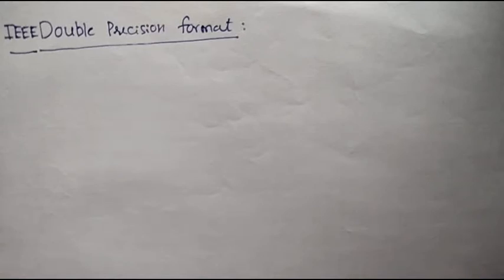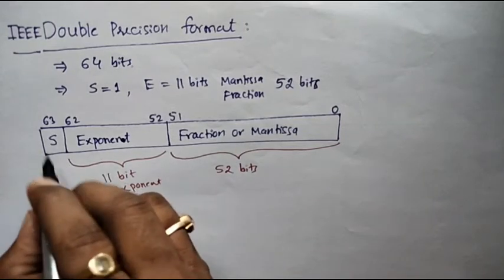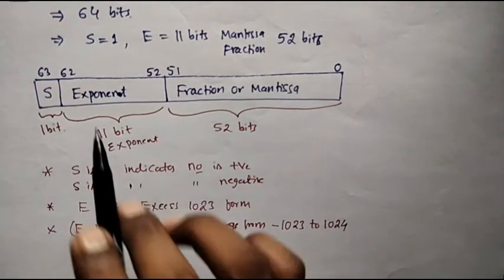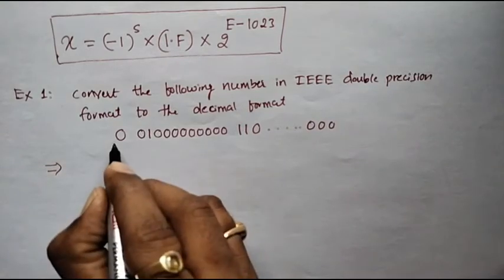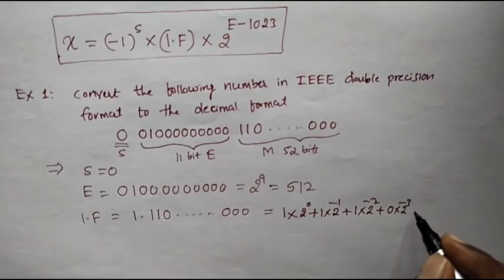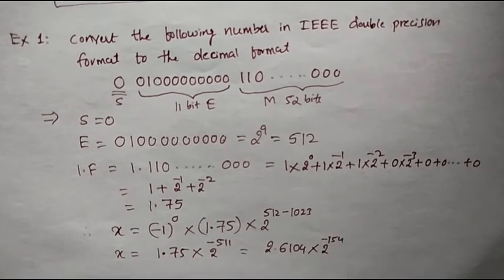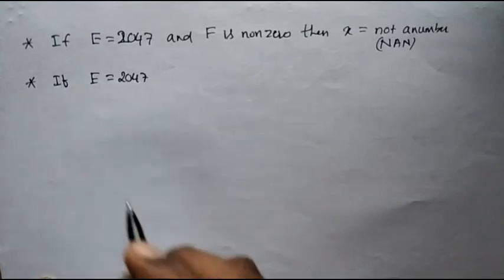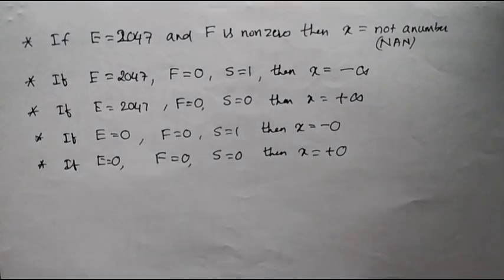IEEE Double Precision Format.